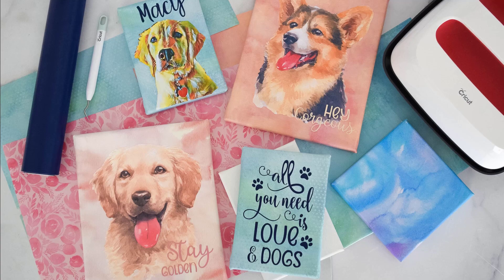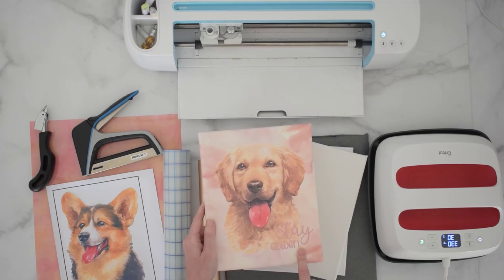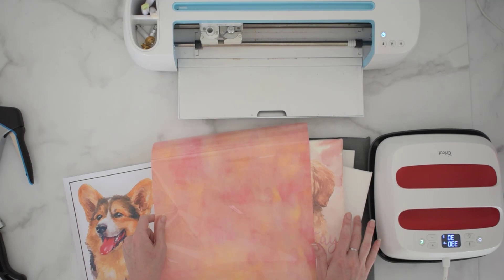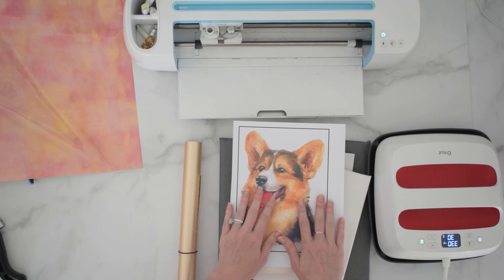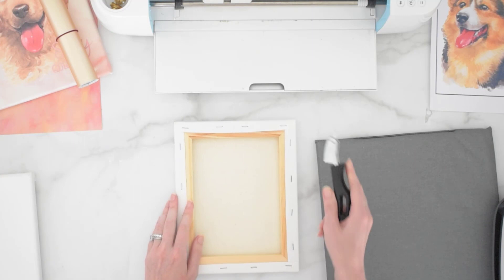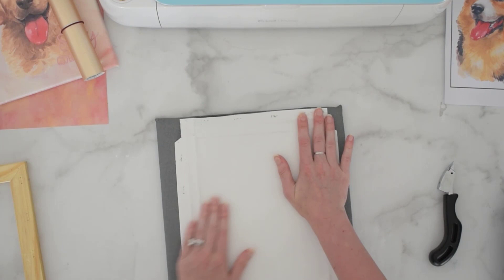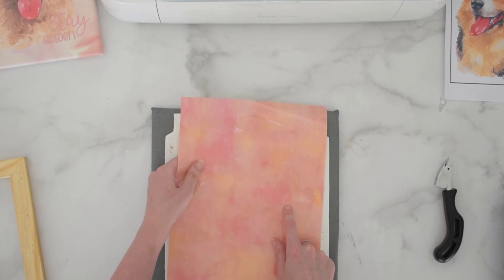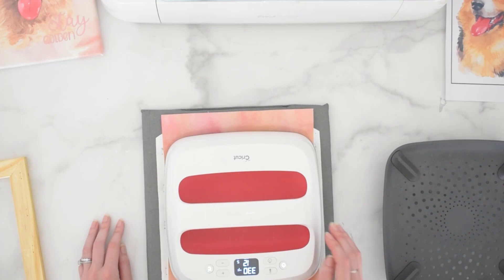DIY Canvas Art with Your Cricut! Heat Transfer Iron-on Vinyl on Canvases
How to use heat transfer iron-on vinyl on cotton canvas to create art for your home or gifts for loved ones!